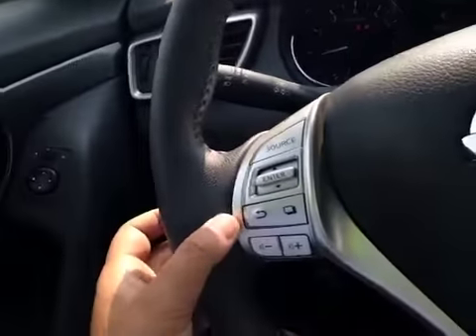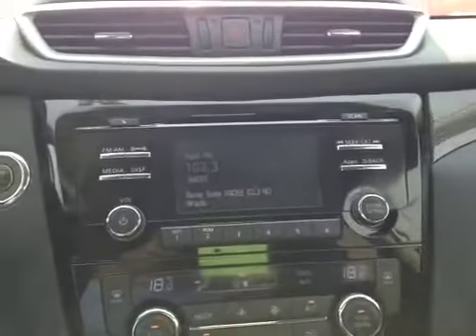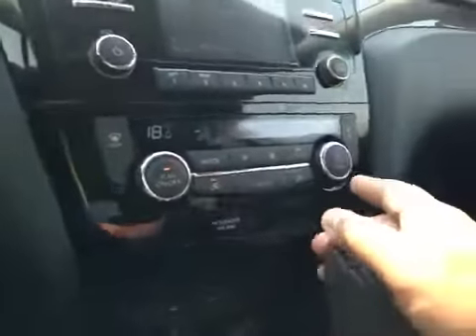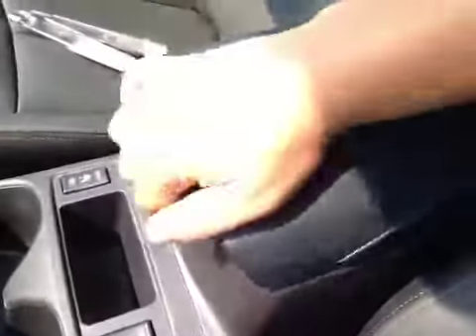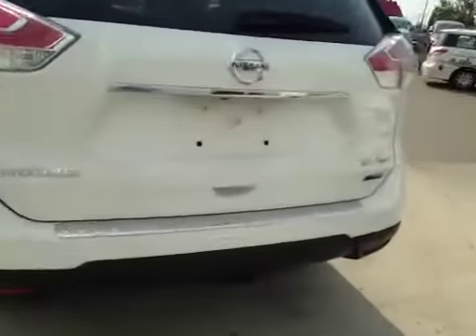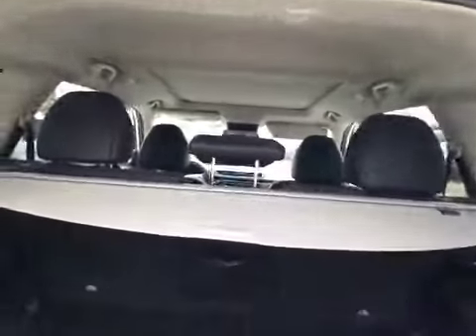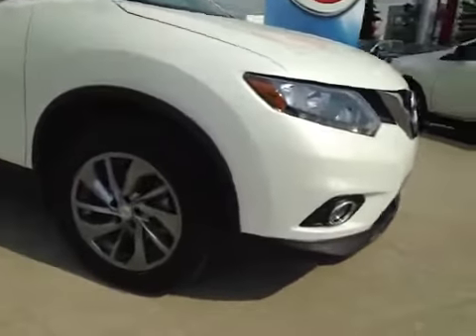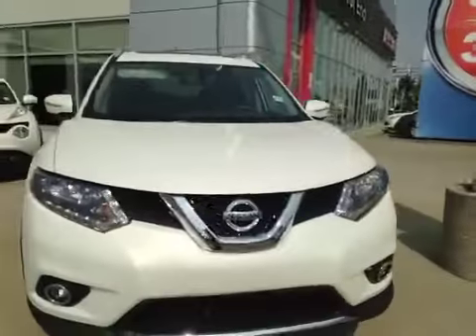2014 Nissan Rogue AWD 4dr SL | West End Nissan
This is a  2014 Nissan Rogue AWD 4dr SL with CVT Transmission transmission White[QAA,Moonlight White Pearl] color and Black interior color.